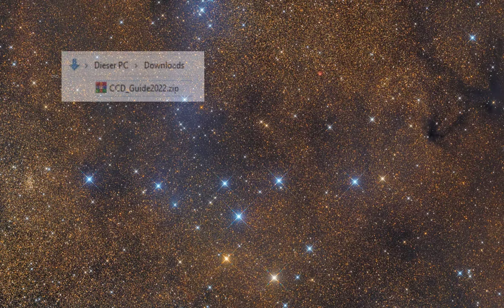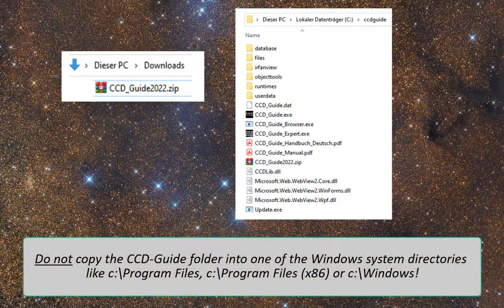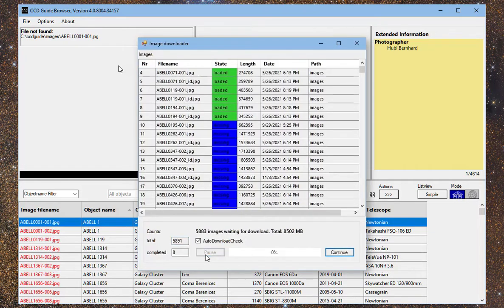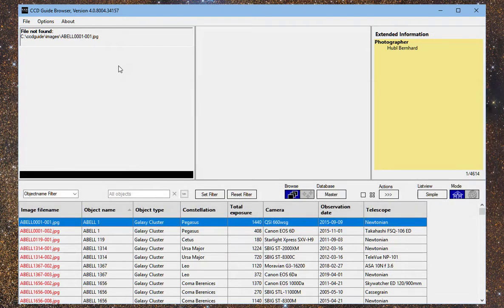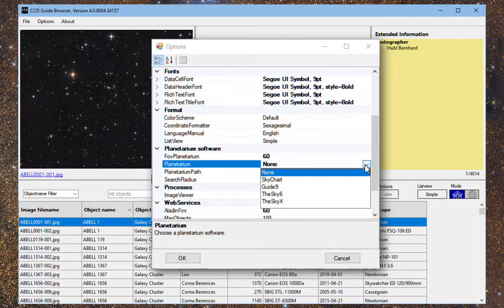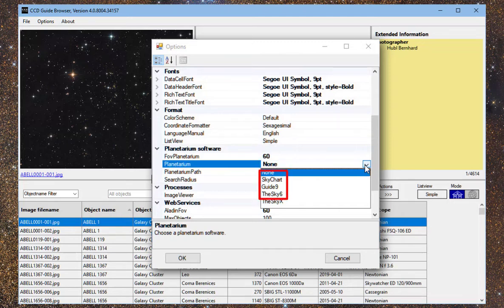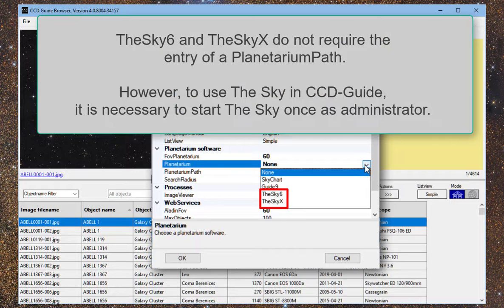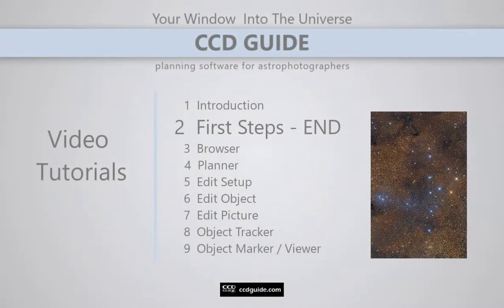CCD Guide - Video Tutorial #2 First Steps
Hello and welcome to the CCD Guide video tutorial #2 First Steps.

CCD-Guide is a project of Astronomischer Arbeitskreis Salzkammergut (AAS) – Gahberg observatory. The CCD-Guide team publishes a new DVD, which assists astrophotographers in planning their imaging projects and assists both, the beginner in astrophotography as well as the advanced astrophotographer.

Key Features of the CCD-Guide Software:
• Extensive deep sky object database including object data, based on 30 big standard catalogues
• Easy search function for objects
• Simultaneous viewing of object data, image acquisition data and preview picture
• Filter the images by different criteria, e.g. coordinates, object type, object size, constellation, catalogue, observer, camera, telescope or date.
• Create a slide show of selected images
• Input your own images including data to create your personal image archive
• Observation planning for astrophotographers including calculation of the ideal observation window considering object height, sun, moon and local horizon
• Automatic labeling of astrophotos with object names from the CCD-Guide database
• Minimal system requirements: CCD-Guide is executable on all current Windows PCs (starting with Windows 7) without installation.